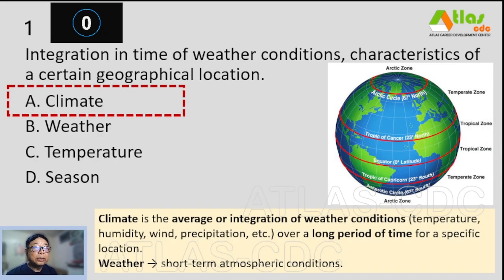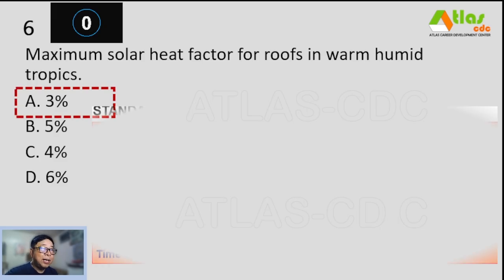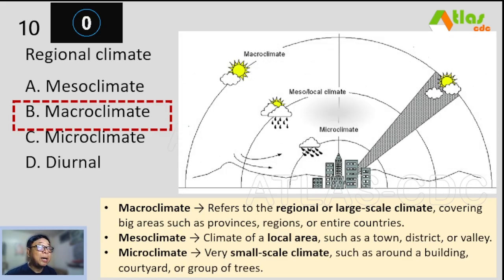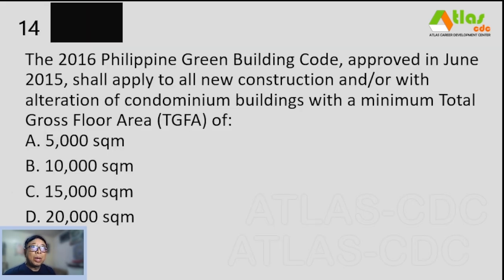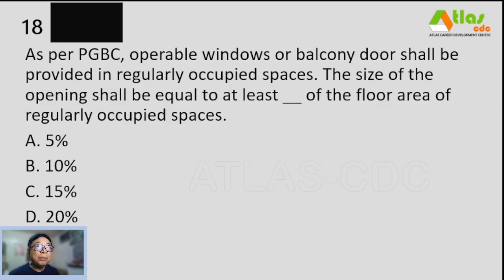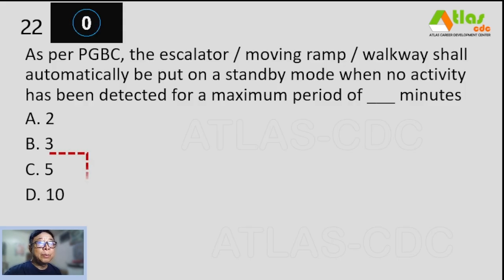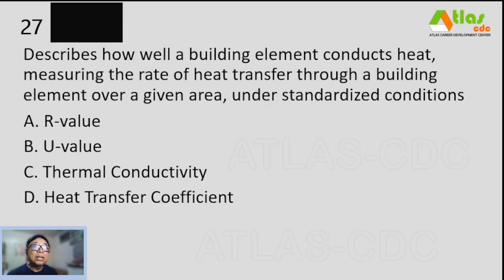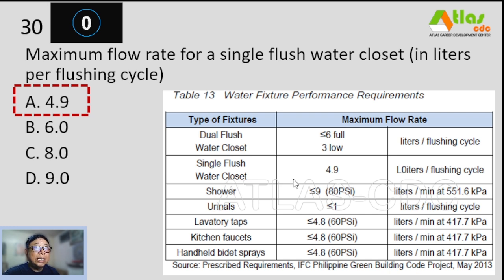Architecture Review Quiz - Tropical Design and Green Architecture Part 5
sample board exam questions for ALE Day 1 AM session on Tropical Design, Green Architecture and Sustainable Design

A. Rationale and Description
1. Understanding of the theories and principles of tropical architectural programming, space planning, architectural planning and design and of the architectural program/ plan/ design process;

B.  Terminal Competencies for LEA Candidates
1. Ability to effectively address climate, orientation and building environment/ setting considerations in the architectural programming, planning and design process.
2. Ability to employ different processes and instruments that shall result in a climate-/ setting-responsive architectural program, space plan and architectural plan and design;
3. Ability to apply different concepts, theories and principles of tropical architectural programming, planning and design as these apply to different architectural planning and design problems; and
C. Scope
1. Tropical Architecture - Architectural Programming, Planning and Design with Climate
a. Climatic Design : elements, factors, concepts, analysis and application for comfort;
b. Theories and Principles of Tropical Architectural Programming/ Planning/ Design;
c. Influences and elements of Tropical Architec¬ture; and
d. Specific examples of Tropical Architecture.